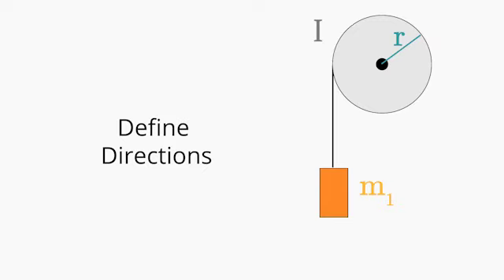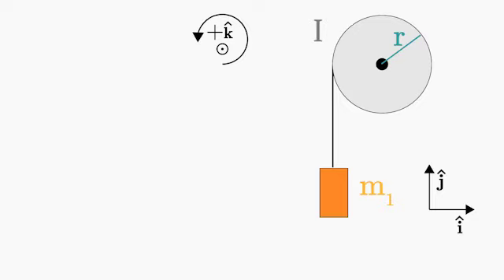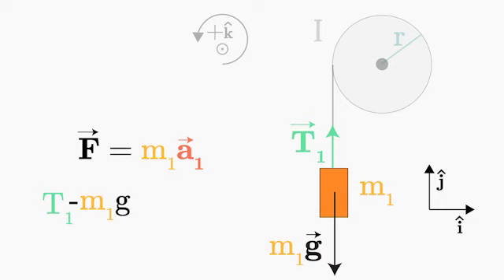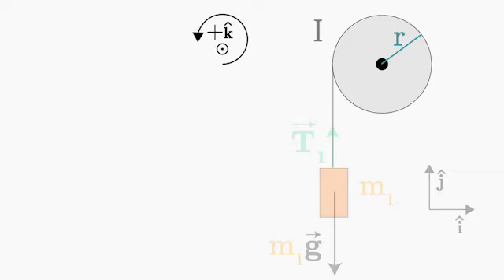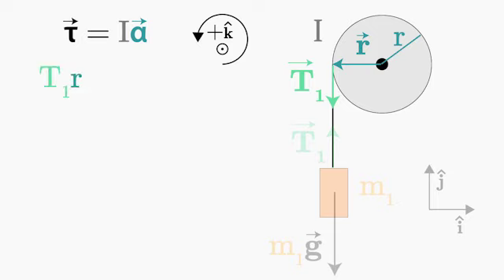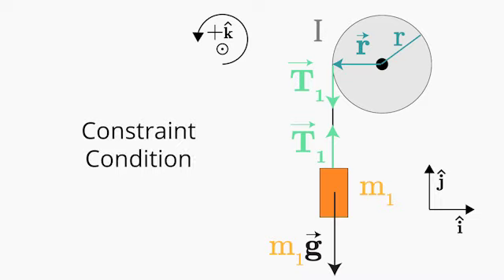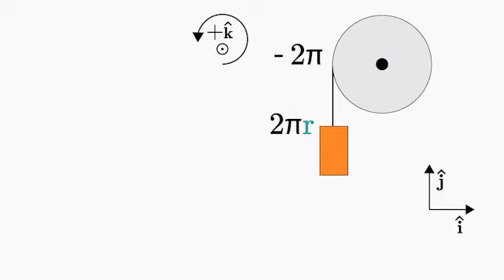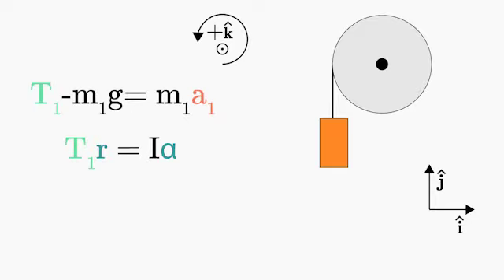MIT Classical Mechanics Course Lesson 137